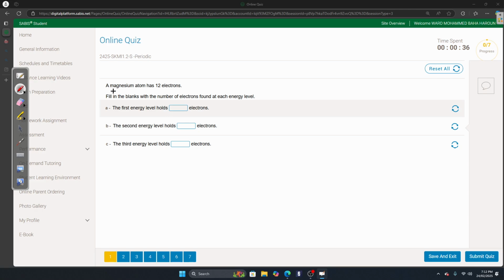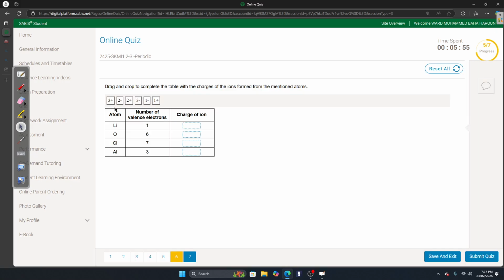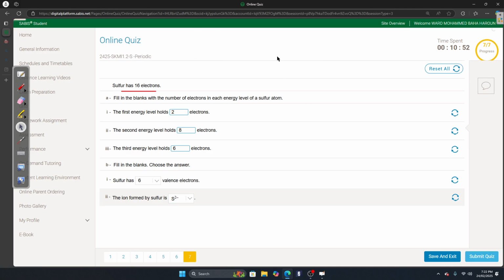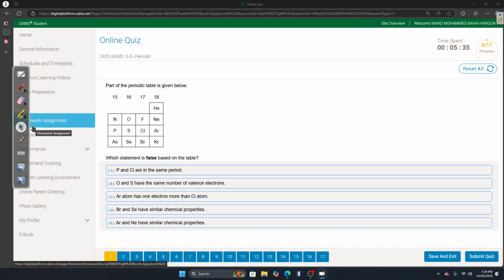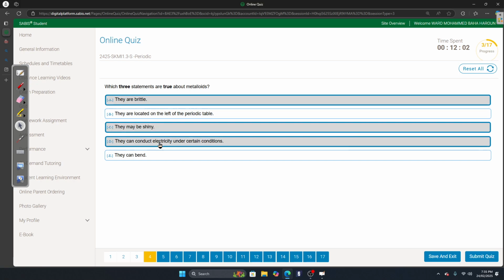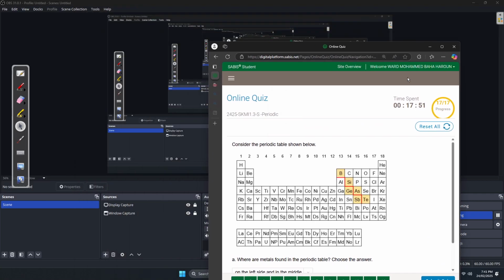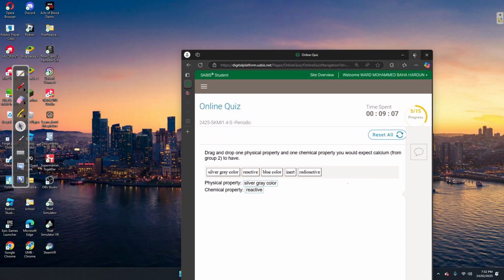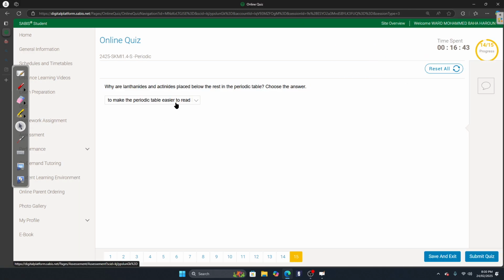G8 Science Periodic 1.2 - 1.4 by [ Ward Haroun ]